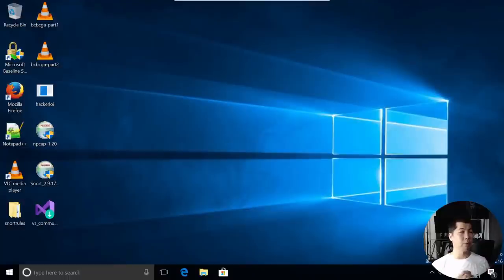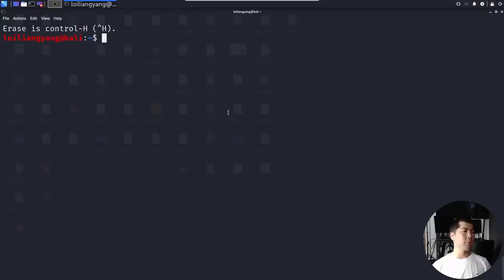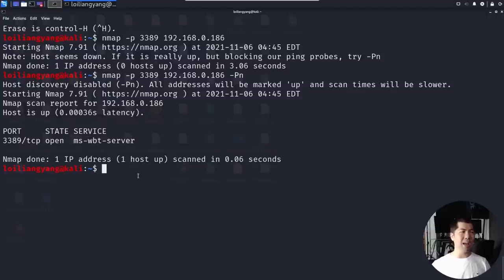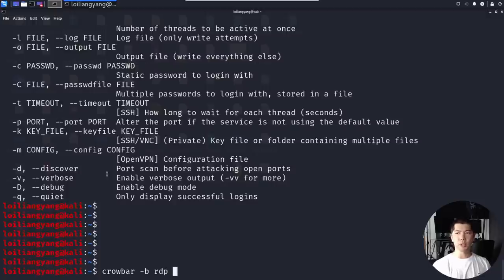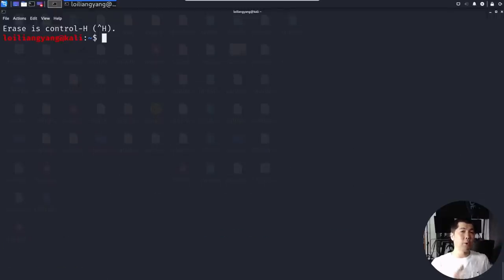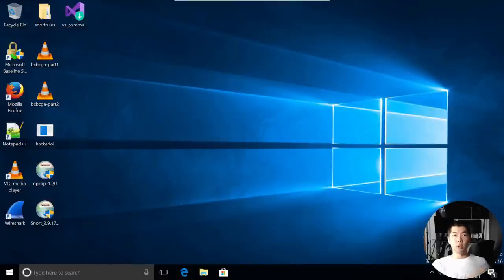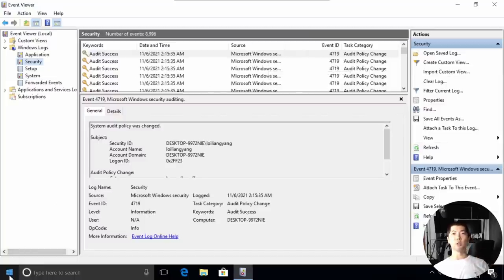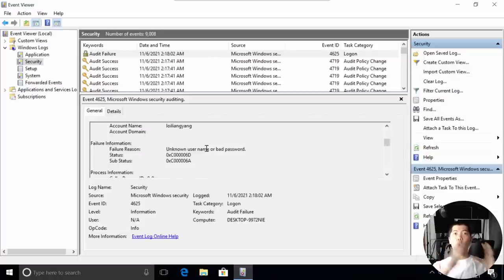how to check for hackers attacking your computer?!